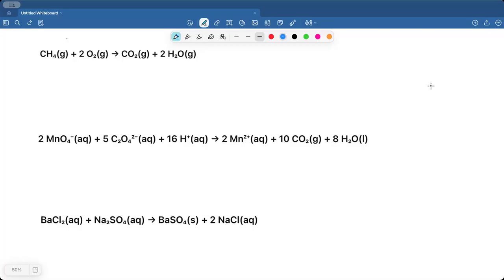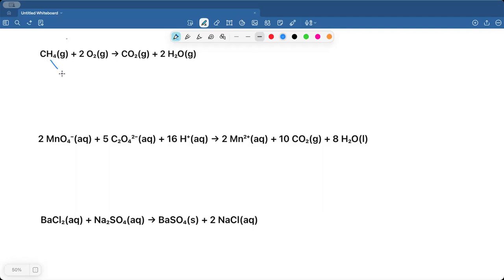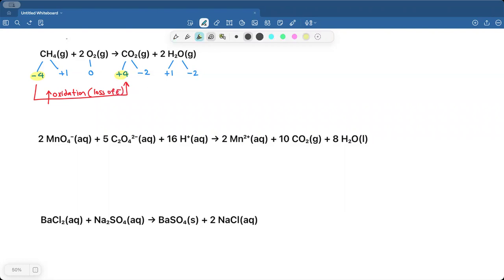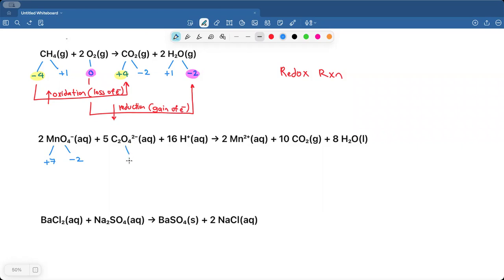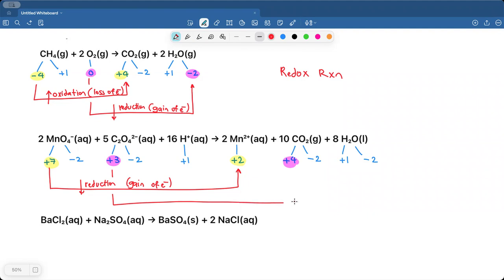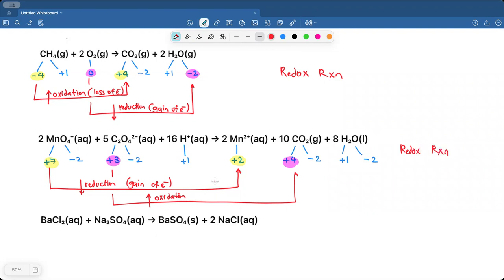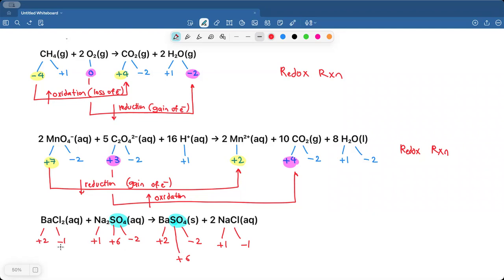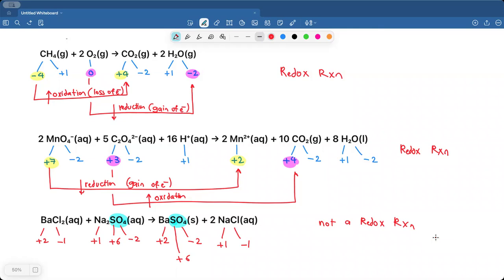Redox or Not? Here's How to Tell in Seconds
Struggling to tell whether a chemical reaction is a redox reaction or not? 💡
Learn how to identify oxidation and reduction reactions fast by following oxidation number changes — perfect for high school, college, university, AP, IB, and A-Level Chemistry!

Having trouble understanding redox reactions and how to decide if a reaction involves oxidation and reduction? In this video, I’ll show you how to know if a reaction is redox or not by quickly assigning oxidation numbers (oxidation states) to each atom and checking whether the oxidation number goes up (oxidation) or down (reduction). This video focuses on the decision-making process, not memorizing rules, and is designed to help you work through redox questions efficiently.

Important: This video assumes you already know the rules for assigning oxidation numbers. If you’re not confident with those rules yet, make sure to watch my oxidation number rules video first — the link is provided below.

We’ll start with a short reminder of what a redox reaction is and why oxidation and reduction always occur together. Then, I’ll walk you through three example reactions, showing how I quickly assign oxidation numbers and immediately spot whether oxidation and reduction are happening.

In this lesson, you’ll see how to:
1️⃣ Assign oxidation numbers efficiently without writing out every rule
2️⃣ Compare oxidation numbers before and after the reaction
3️⃣ Identify oxidation (increase in oxidation number) and reduction (decrease in oxidation number)
4️⃣ Decide confidently if a reaction is redox or not

Each example is explained step by step, helping you develop speed and confidence when solving redox reaction questions — a key skill for AP, IB, A-Level, college, and university chemistry and for future topics like electrochemistry.

By the end of this video, you will:
✔ Know how to quickly check if a reaction is a redox reaction
✔ Be able to track oxidation number changes accurately
✔ Identify oxidation and reduction without overthinking
✔ Feel more confident answering redox reaction questions

Chapters
0:00 Introduction
0:30 Example 1: Combustion of methane
1:00 How to use oxidation numbers for deciding if a reaction is redox or not
1:48 Example 2: Reaction of permanganate with oxalate
3:24 Example 3: Double Replacement Reaction
4:43 Recap and final thoughts